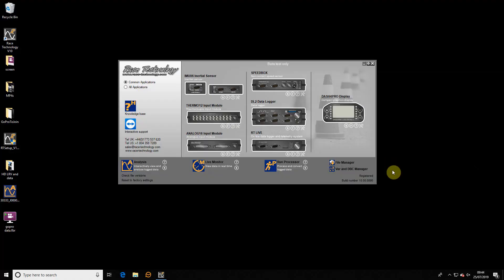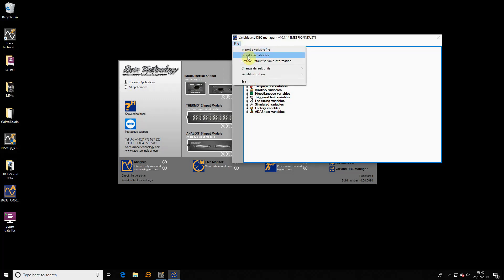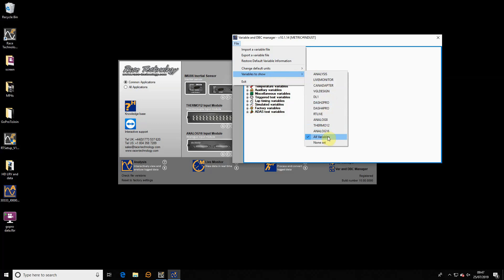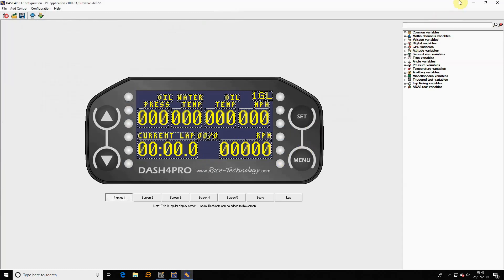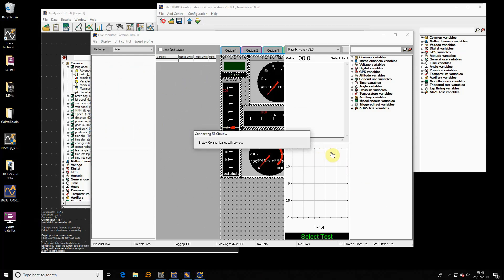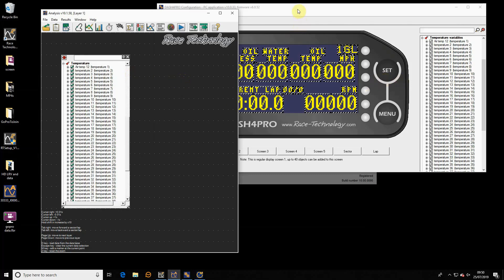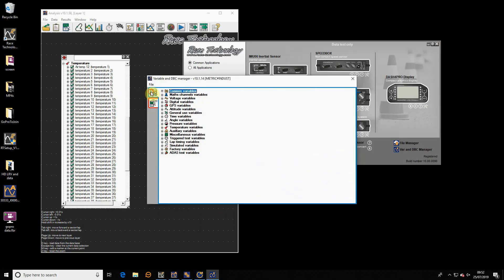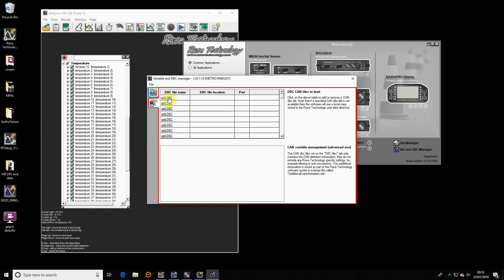Race Technology Version 10 – Variable handling in the software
This video explains the new variable file and .DBC file handling in the new V10 software package.

Ensure you keep your software updated to the latest version, download the lastest V10 software